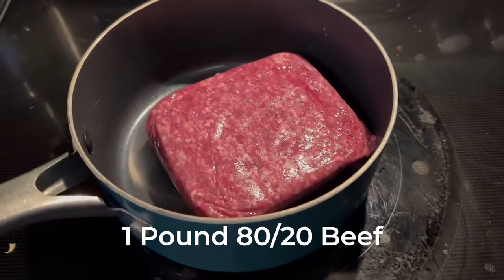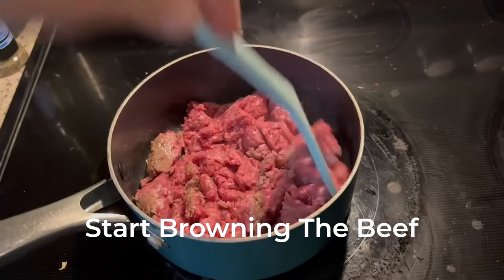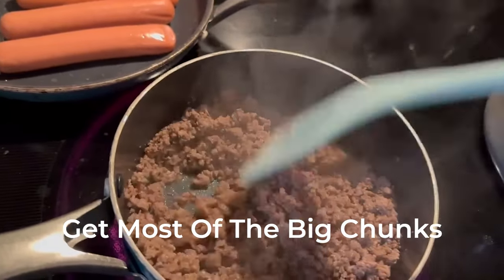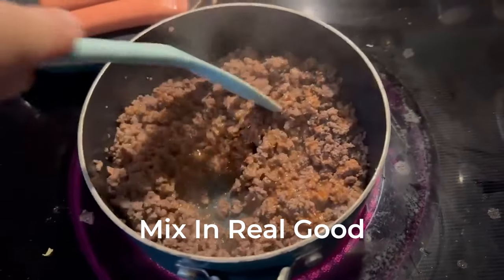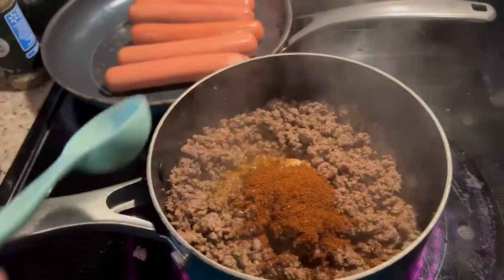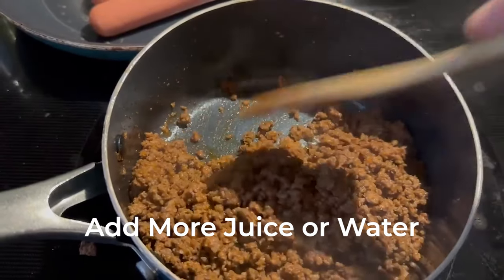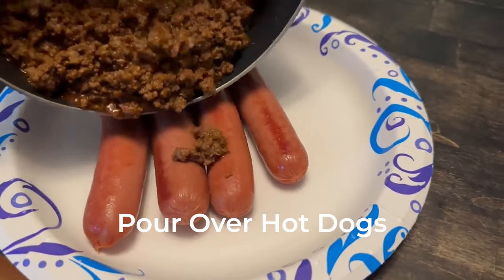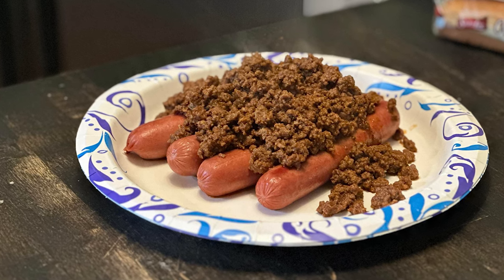DAY 113 CARNIVORE (UPDATE) My Quick CHILI DOG RECIPE with VIDEO and Update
Food eaten since the last video and today:

1/2 POUND BEEF  (see video)
6 BEEF HOT DOGS
(1) 2.5oz bag of Pork Skins
20 OZ COFFEE with Splash of Heavy Cream
3 DROPS OF Iodine

Chapter 2 stats
Hips -  46"